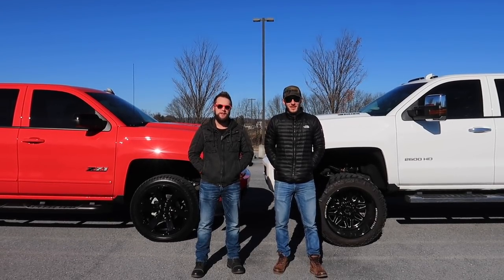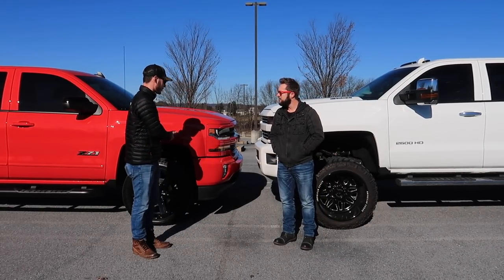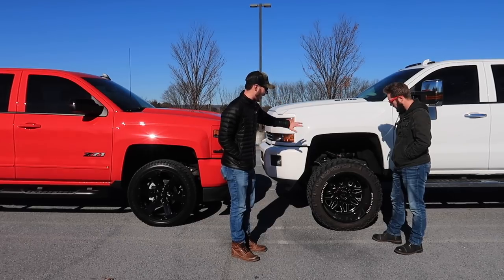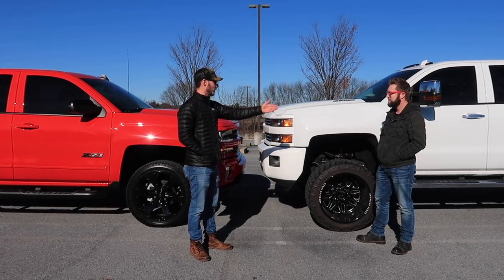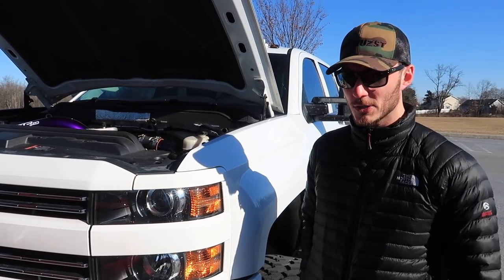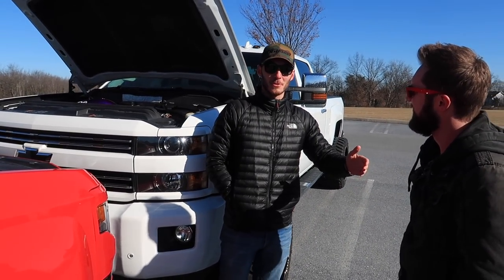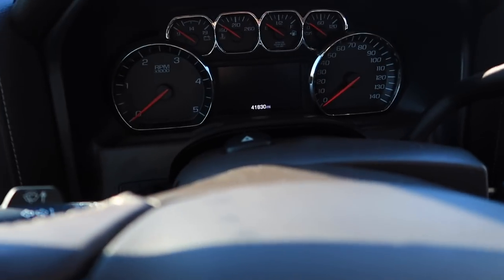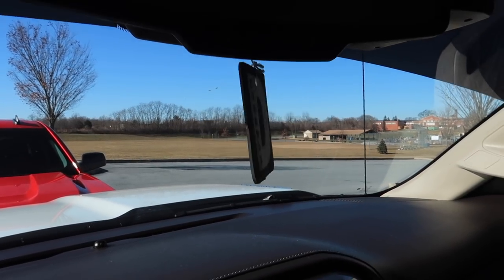GAS or DIESEL Which is better? | Truck Central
It's Freaky Friday here at Truck Central. In this video, Jack (Durtymax Jack) and Nick (GuitarmageddonZL1) trade places and attempt to find out which Silverado is the better all-around option. It's Duramax vs 5.3L V8, 1500 vs 2500, white truck vs red!

Check out our FEATURED! video to learn more about how to get YOUR truck on the channel